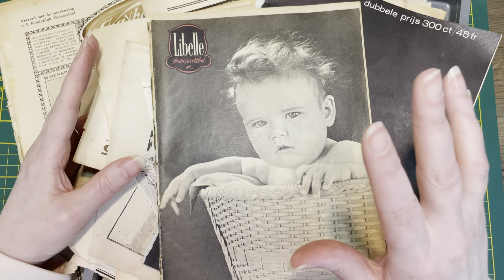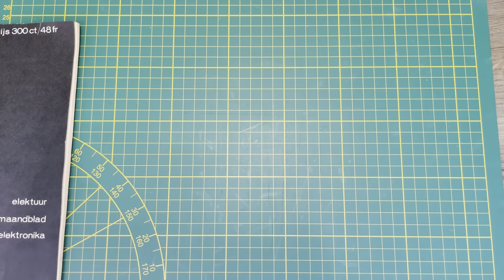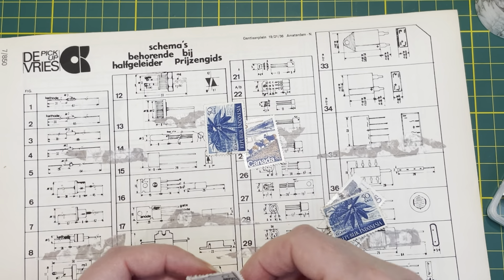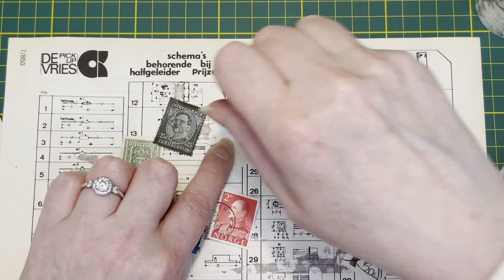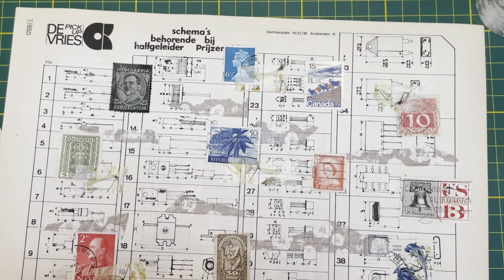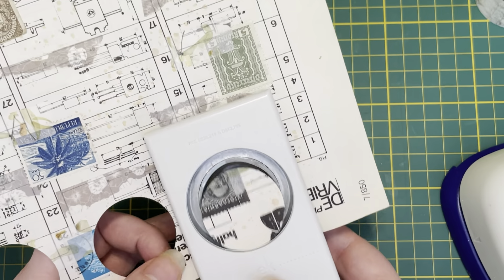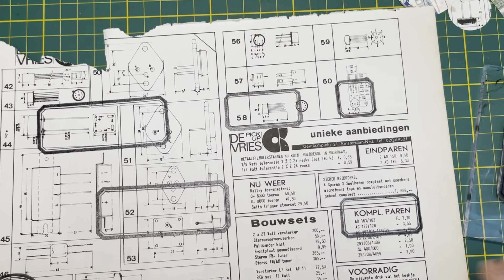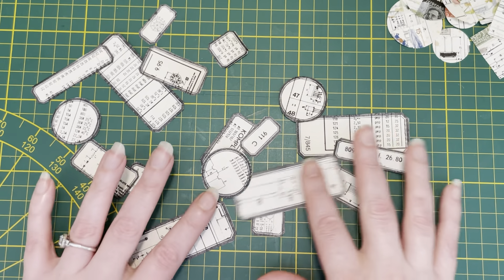💯Day 99💯 COLLAGE WITH ME, USING VINTAGE MAGAZINES.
Hi guys, the last day for me doing an actual project for this challenge.
I just wanted to play with some of my beautiful vintage papers and make a nice collage.  Tomorrow ,day 100 , I will do a show and tell of all the pretty things I have made the last 99 days :-)